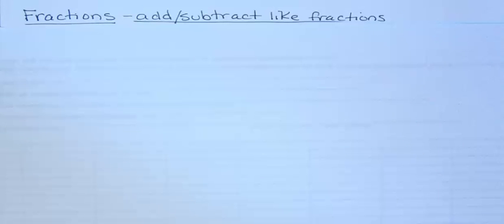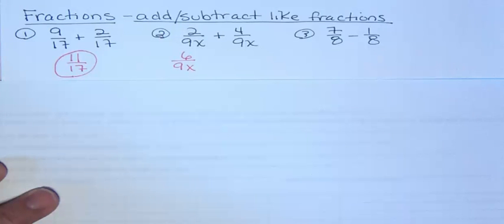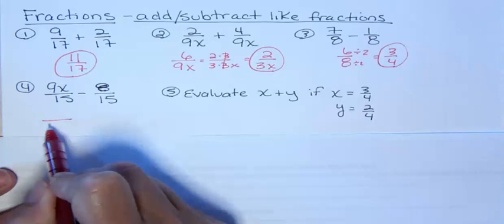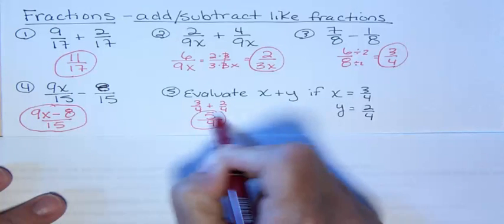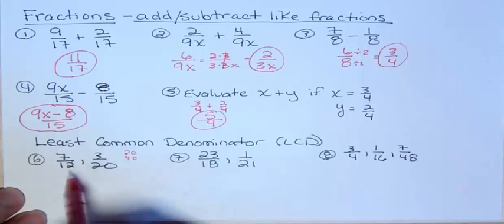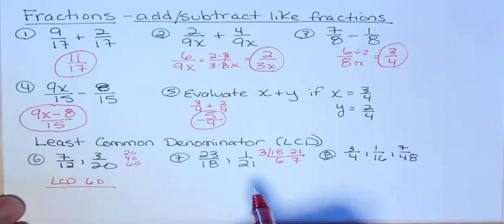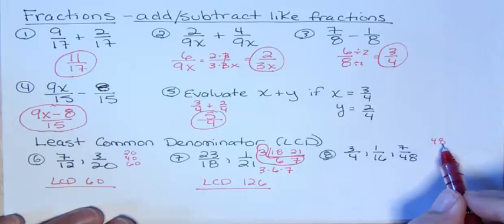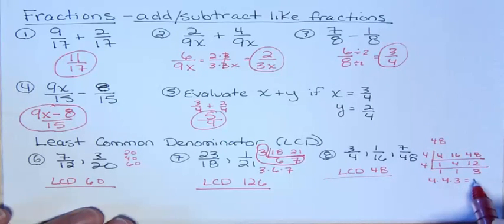Fractions: Add and Subtract Like Fractions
Adding and subtracting like fractions and learn to find a least common denominator.